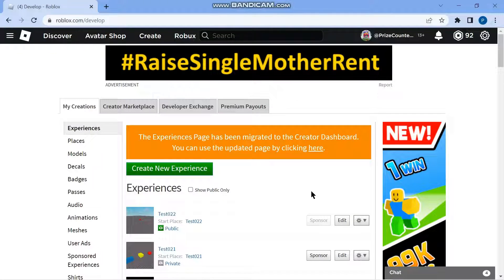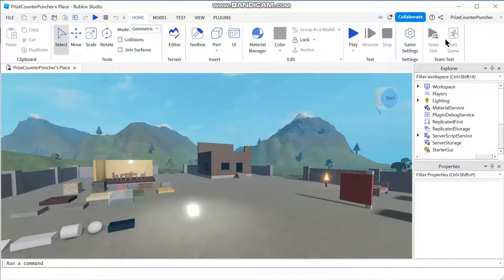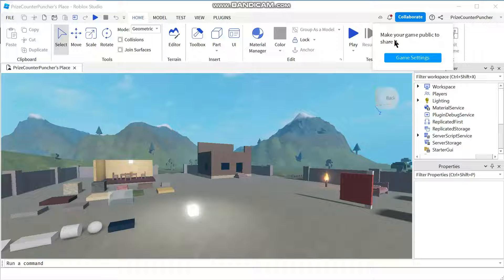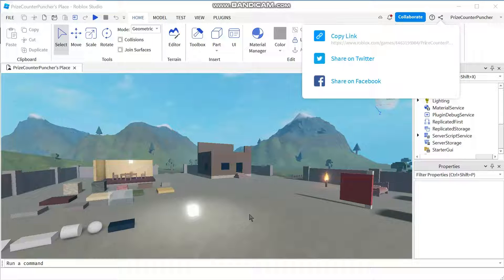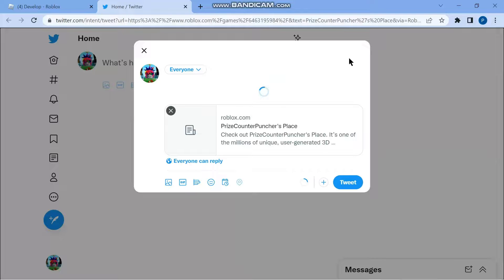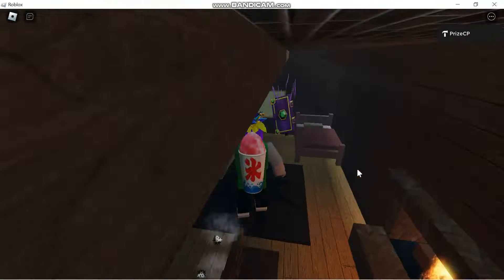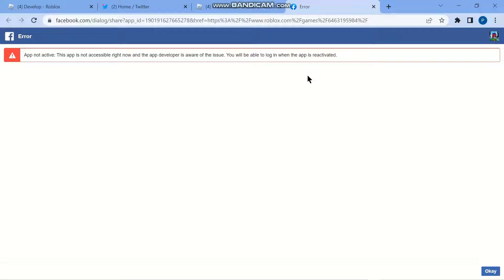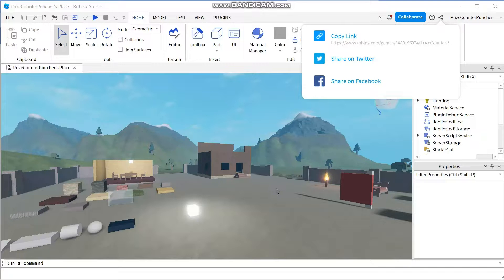How to Share Your New Game in Roblox Studio (PrizeCP Roblox Extreme Simple Series)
In this Roblox Studio tutorial, you will learn about the share option available from inside Roblox Studio so you can make your Roblox game Public and share it with everyone on social media.

Related materials:
How to Make a Roblox Game PUBLIC, PRIVATE, or FRIENDS ONLY (PrizeCP Roblox Extreme Simple Series)
How to Enable Bubble Chat In Roblox 2022 (Roblox Studio Tutorial for New Beginners Series 2) (N229)

By PrizeCP Roblox Extreme Simple Series